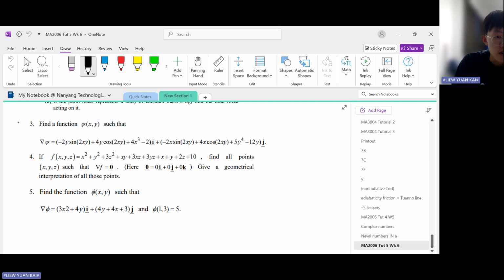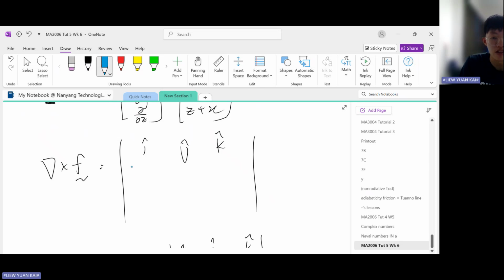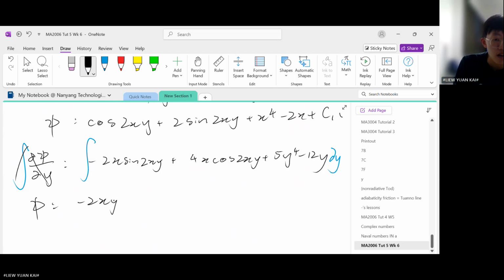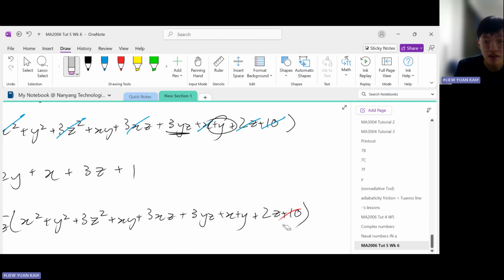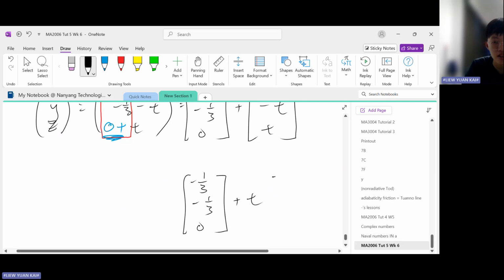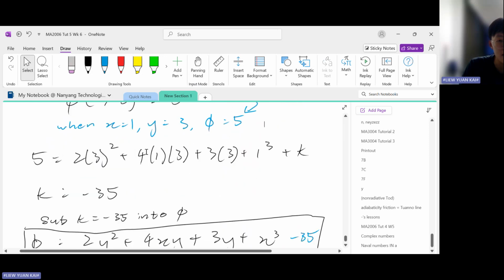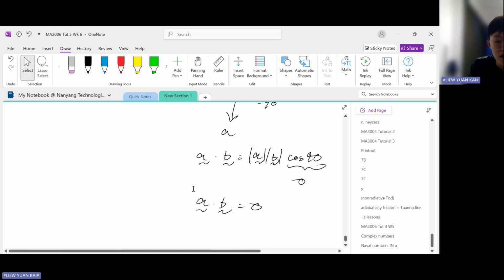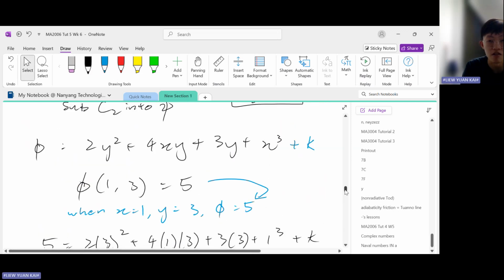MA2006 PTP Tutorial 5 Vectors, Vector operations, Nabla operator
Tutorial 5 in a nutshell.
Topics covered: Nabla operator, vector functions, partial derivates and partial integrations.